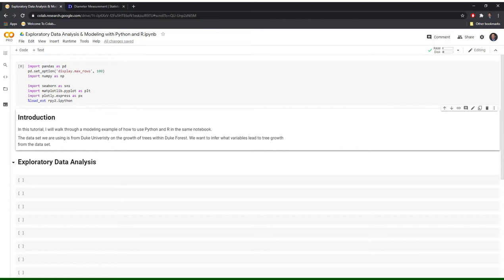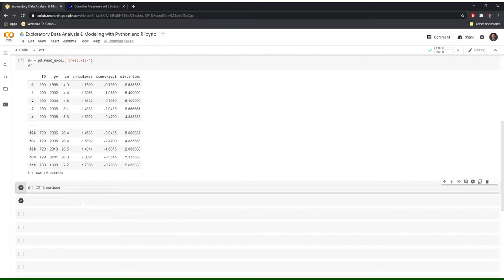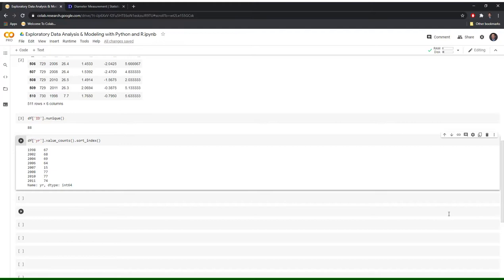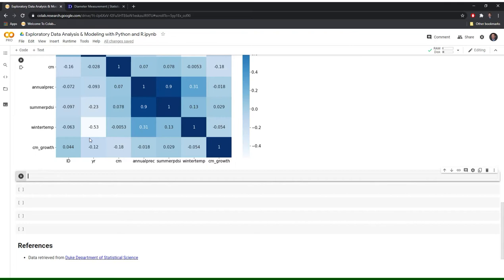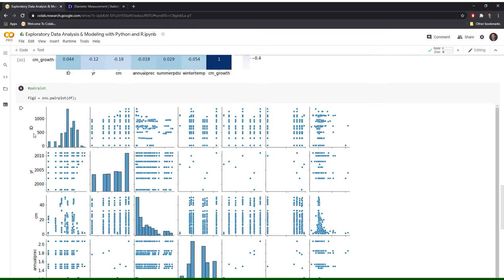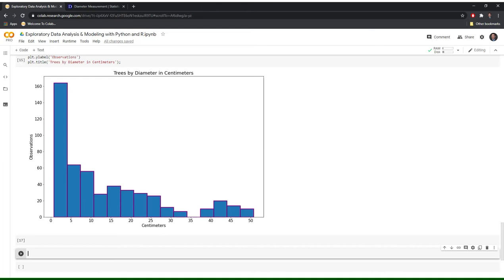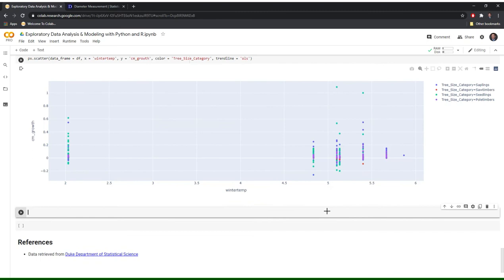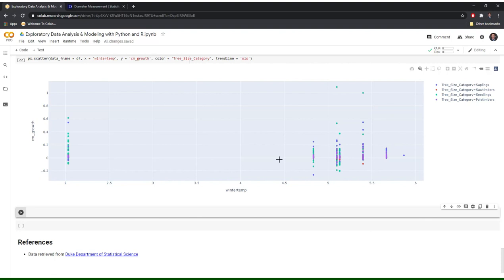Exploratory Data Analysis & Modeling with Python + R - (Part I EDA with Python)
Part I of a two part tutorial illustrating how to use Python and R in the same Jupyter notebook within Google Colab. This first video walks through how to conduct exploratory data analysis with Python, while the next video show how to model with R.

OBJECTIVE: Infer which explanatory variables significantly affect the size of trees within Duke Forest. Tree health can be used as a proxy for the overall health of the forest.

DATA DICTIONARY:
ID - Unique tree identifier.
yr - Year of the diameter recording.
cm - Measurement of the diameter of a tree's base. Measurements are made at breast height marked by a nail that holds a tag indicating the identifying tree number. This is the response variable.
annualprec - Total precipitation within the year.
summerpdsi - Palmer Drought Severity Index for the summer. Uses readily available temperature and precipitation data to estimate relative dryness.
wintertemp - Average winter (Jan. - Mar.) temperature.

Video Chapters

0:00 - Intro
0:50 - Background on Data Set
2:19 - Loading Excel File onto Google Colab
2:47 - Reading Excel File into a pandas DataFrame
5:10 - Calculating Number of Trees Measured per Year
8:16 - Creating a Percentage Change Column
11:46 - Graphing a Correlation Heat Map with Seaborn
16:37 - Graphing a Pair Plot with Seaborn
19:05 - Graphing a Histogram with Matlplotlib
24:59 - Labeling Trees by Size
27:30 - Visualizing clustering with Plotly